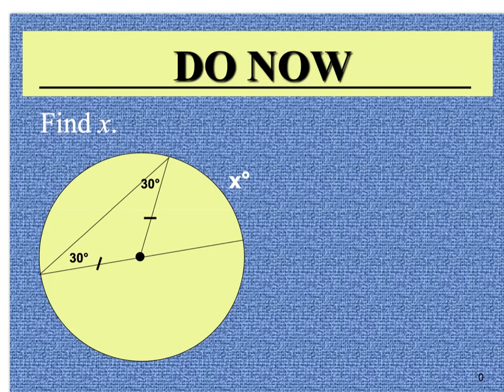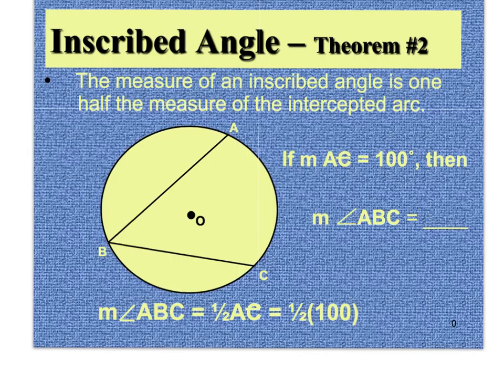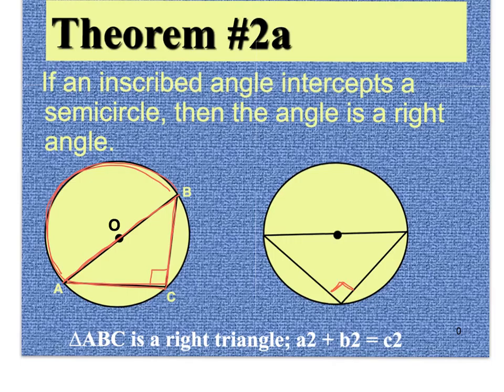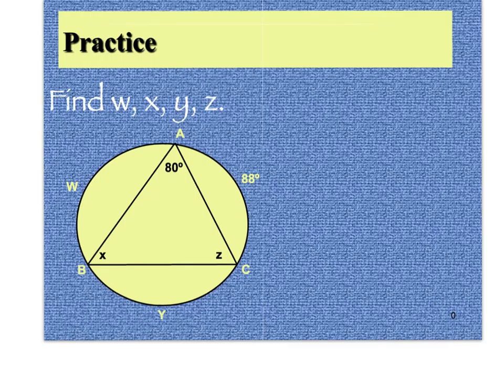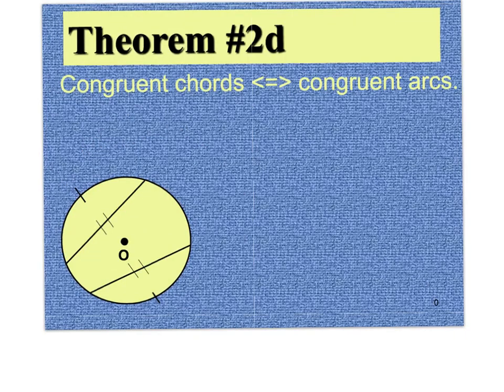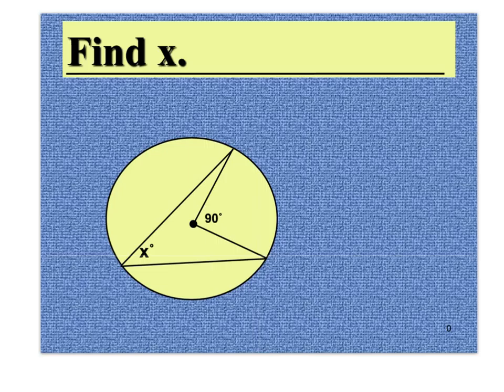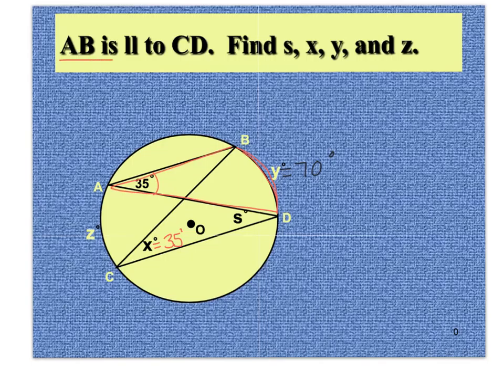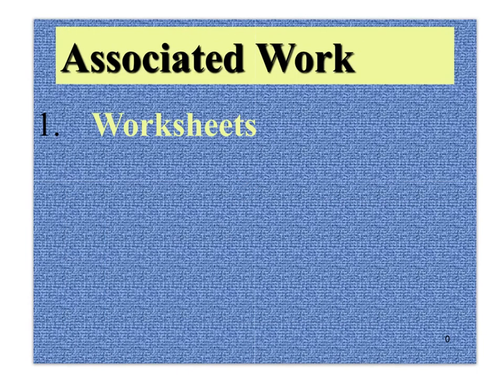Inscribed Angle Theorem